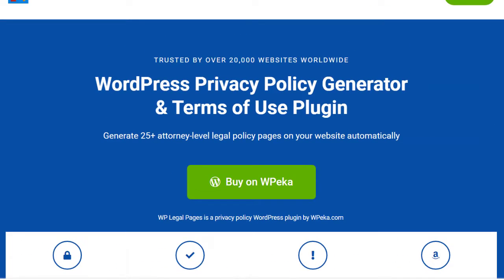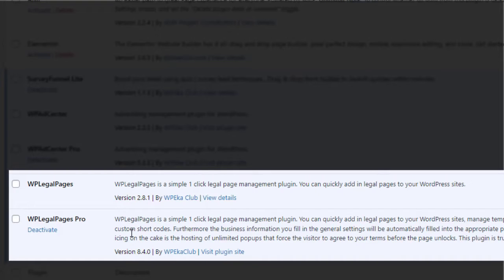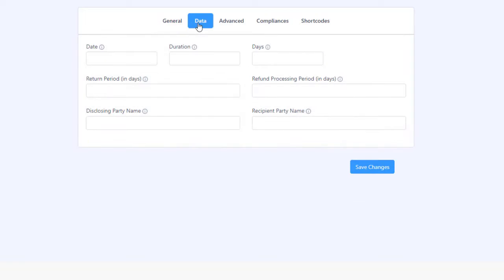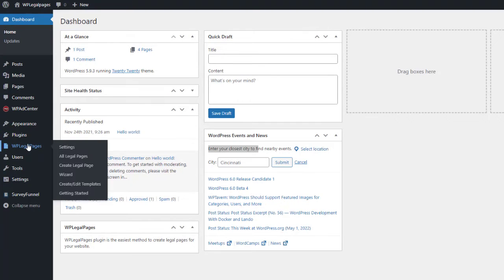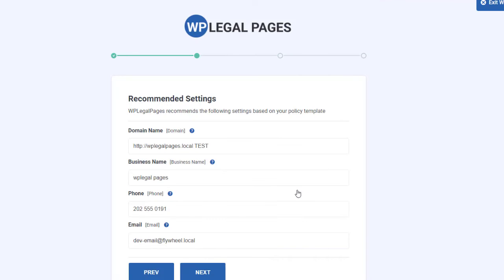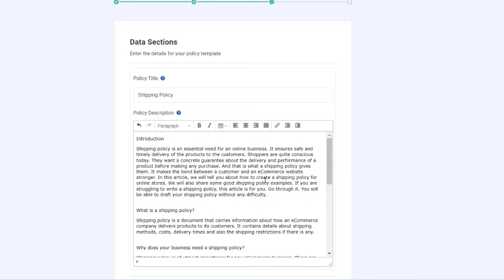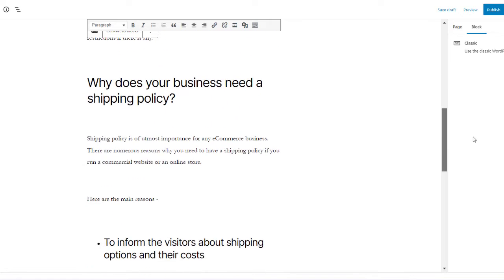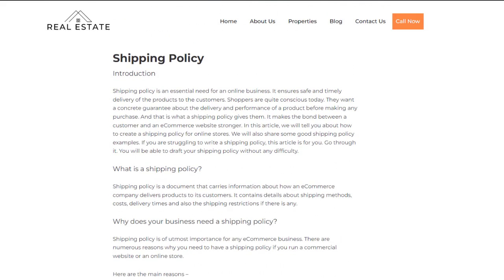How To Create A Custom Legal Page In WordPress Using WP Legal Pages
In this video I will show you How to create a custom legal page in WordPress using  WP Legal Pages Plugin.

WP Legal Pages is a WordPress plugin that generates legal policies for your WordPress website. It has 25+ customizable legal policy templates that you can customize according to your requirements.

You can take your pick from 25+ ready templates and comply with the legal requirements. Creating Legal policies has never been this easy, isn’t it?